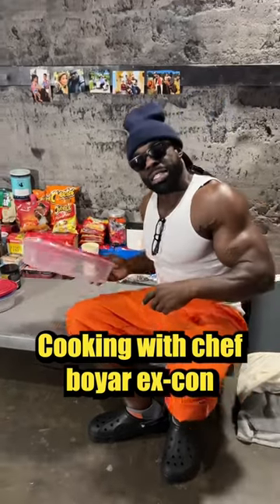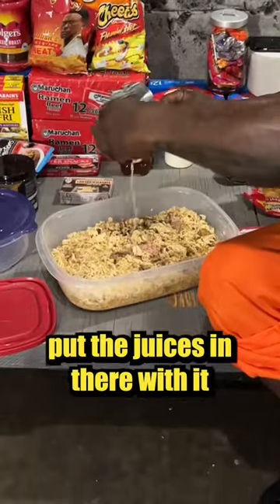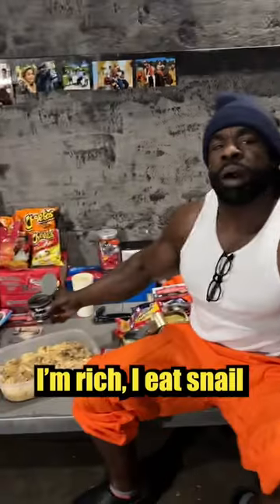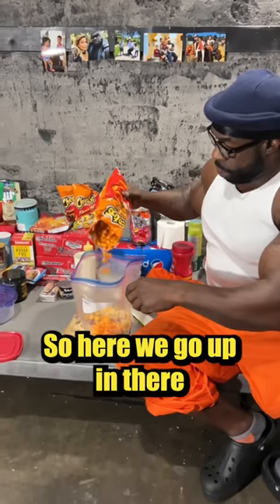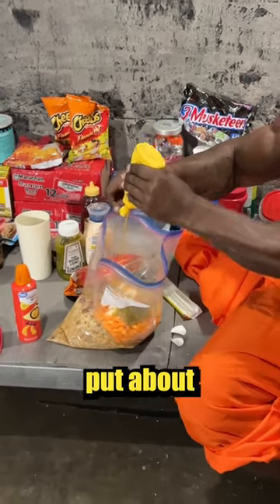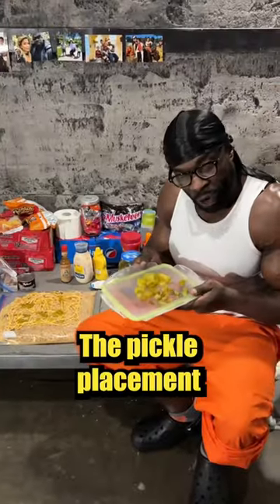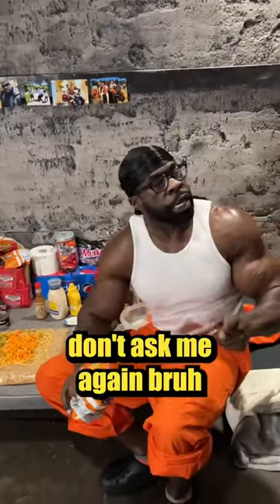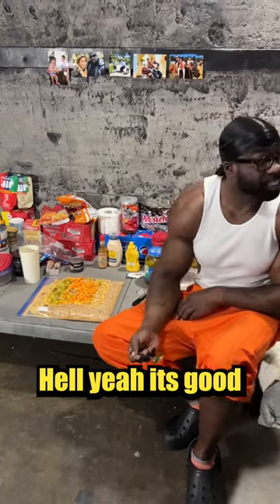Cooking Expensive Prison Gourmet Food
Kali Muscle cooking a expensive prison meal